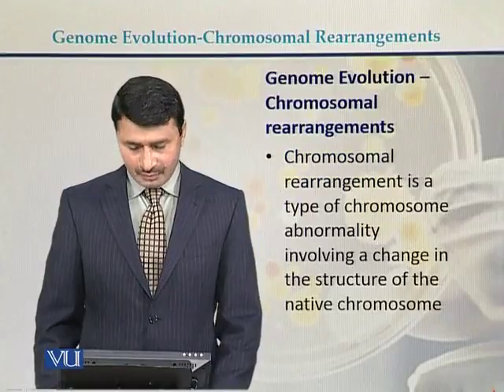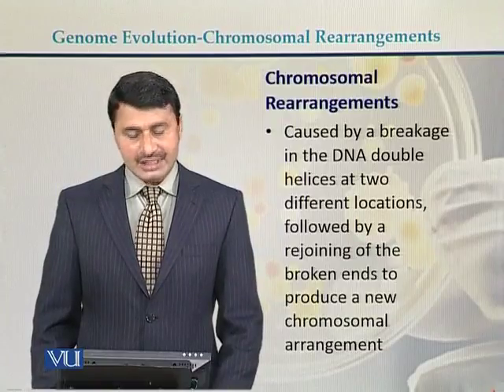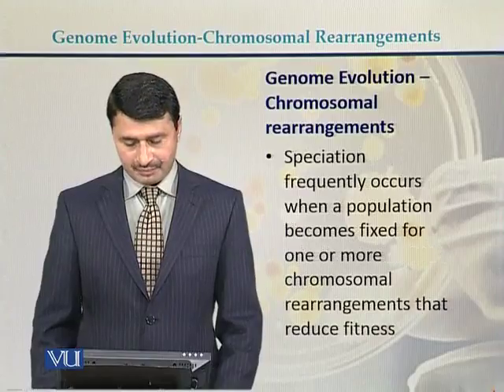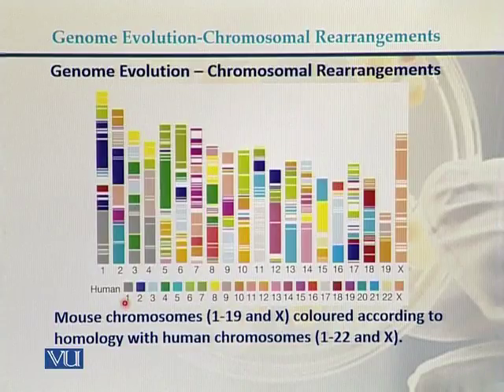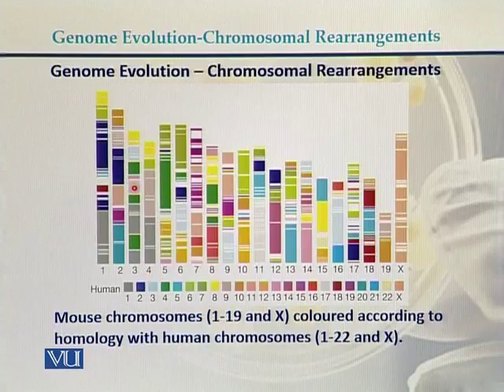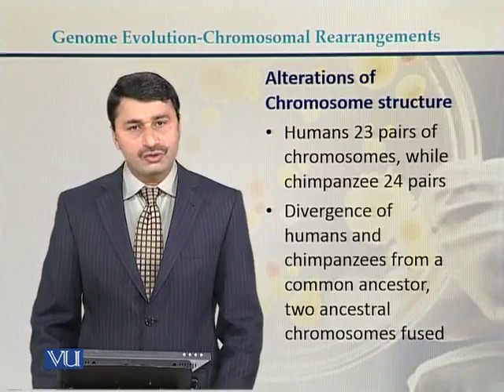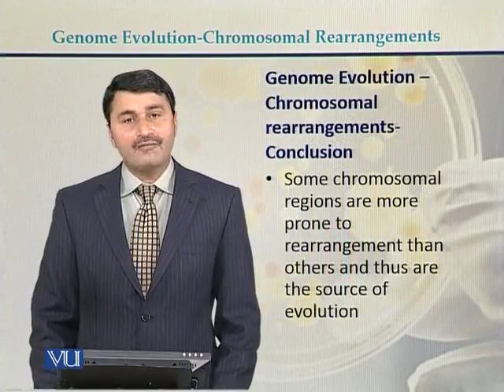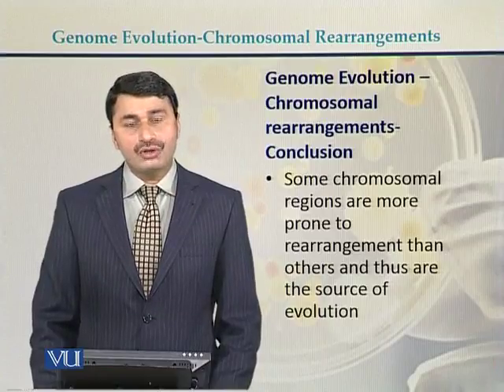BIO502 Topic124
Course Code: BIO502
Course Name: Genomics
Instructor: Dr. Jamil Ahmad, Post Doctorate (WHO-IARC, Lyon, France)
Topic: